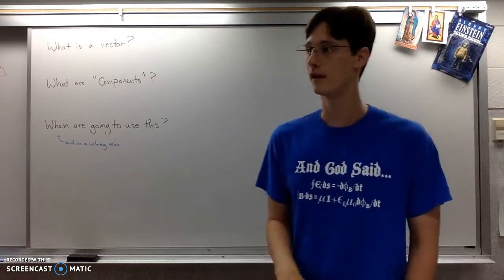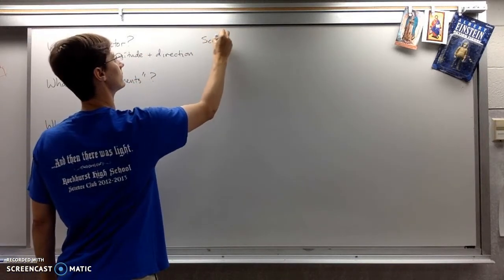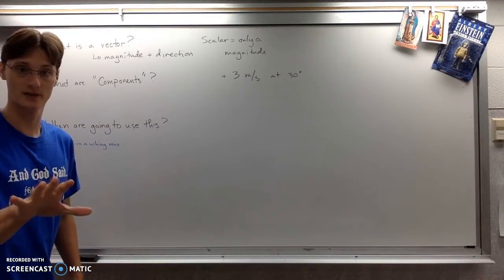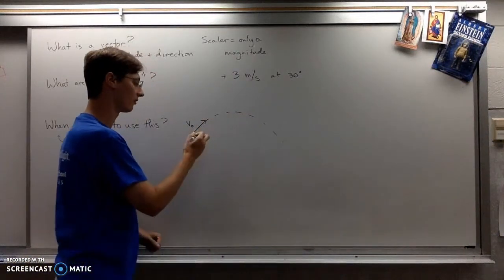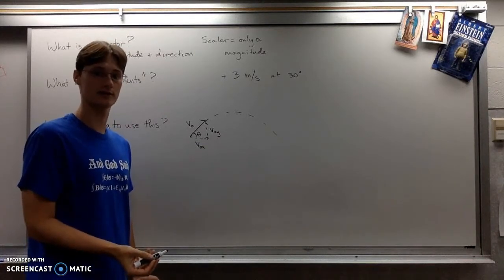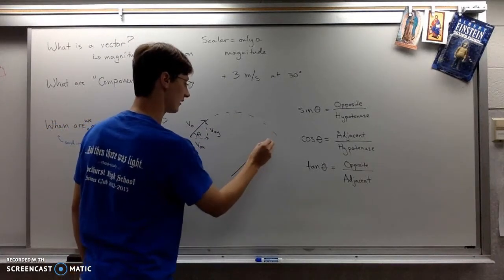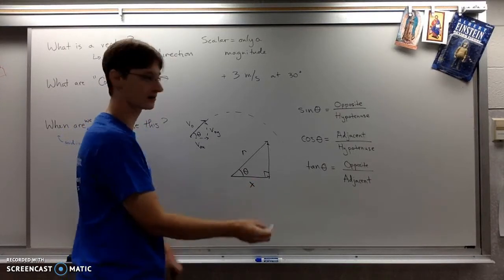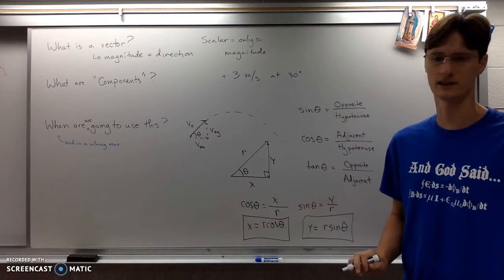Unit 2 - Vectors Part 0